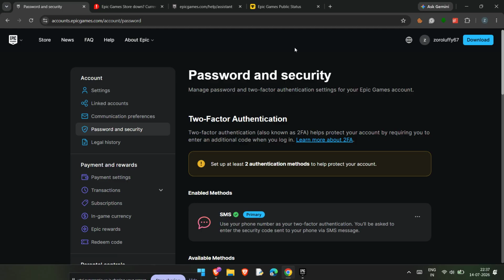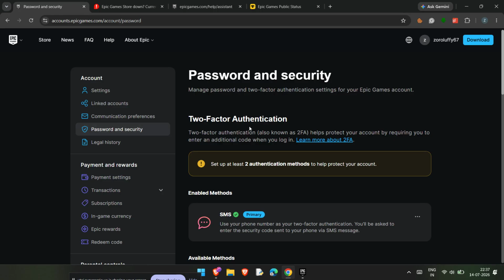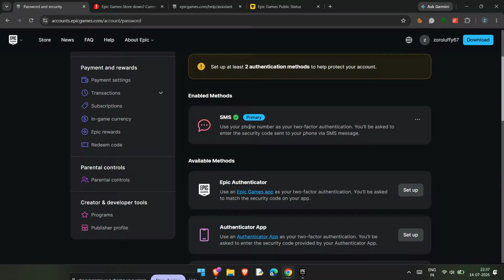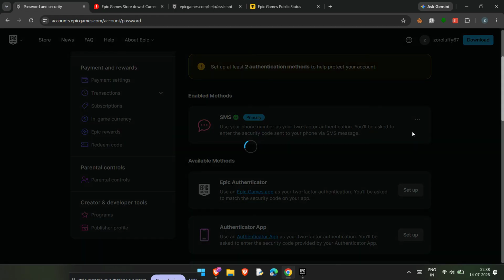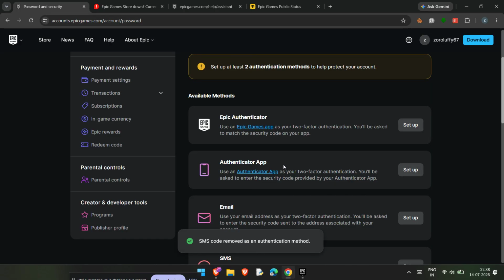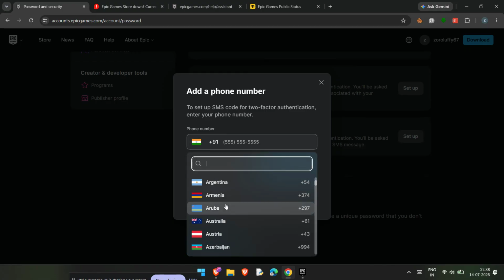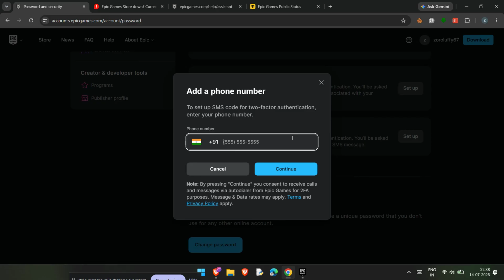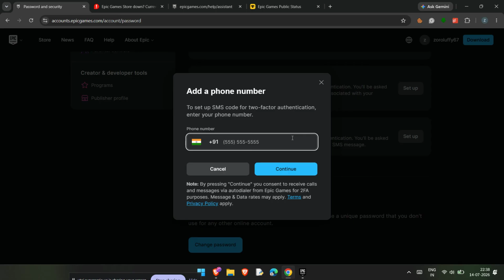How To Change Phone Number In Epic Games (Step By Step Guide)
Learn how to change the phone number on your Epic Games account by removing the old SMS method and setting up a new one in the Account Portal.
This quick guide shows you exactly where to click, how to verify your new number, and how to complete the SMS setup safely.

🕚Timestamps:
0:00 Intro
0:18 Open the Epic Games Account Portal
0:31 Go To Password And Security
0:43 Find The SMS Code Section
0:58 Remove The Old Phone Method
1:20 Set Up The New Phone Number
1:45 Choose Country Code And Enter Number
2:05 Verify The 6 Digit SMS Code
2:25 Outro

✍️What You'll Learn In This Video:
• How To Open The Epic Games Account Portal
• How To Find Password And Security Settings
• How To Remove An Old SMS Phone Method
• How To Set Up A New Epic Games Phone Number
• How To Verify A New Number With A 6 Digit Code
• How To Update Account Security Settings Safely

💡Pro Tips:
• Make sure you are logged into the correct Epic Games account before changing anything.
• Double-check your country code so the verification text is sent correctly.
• Enter the new phone number carefully to avoid SMS delivery issues.
• If the code does not arrive, wait a minute and check your signal or resend options.
• Keep your recovery and security details updated for better account protection.